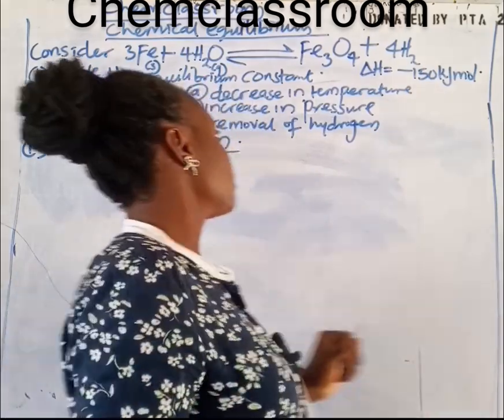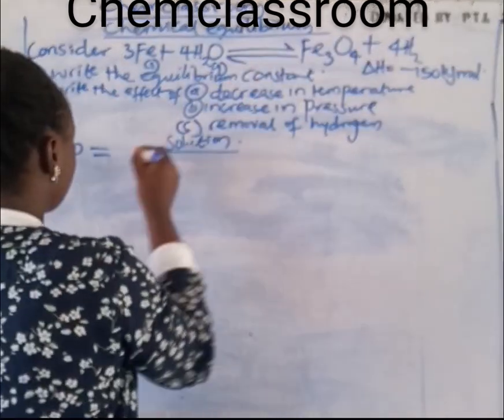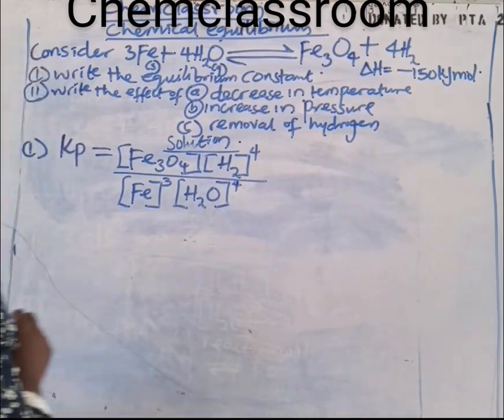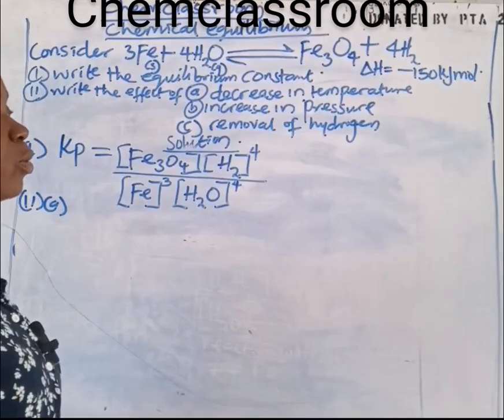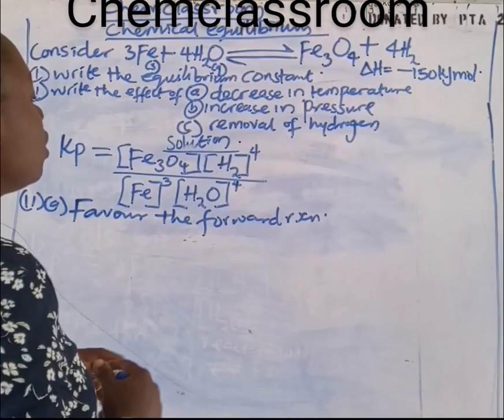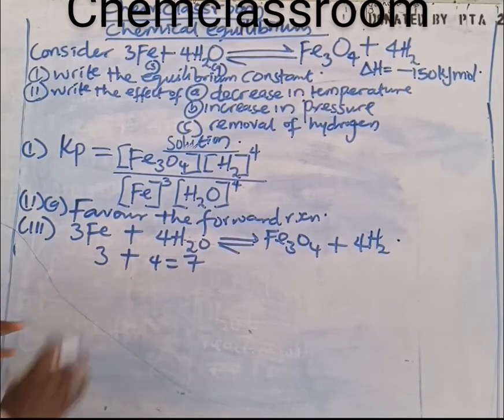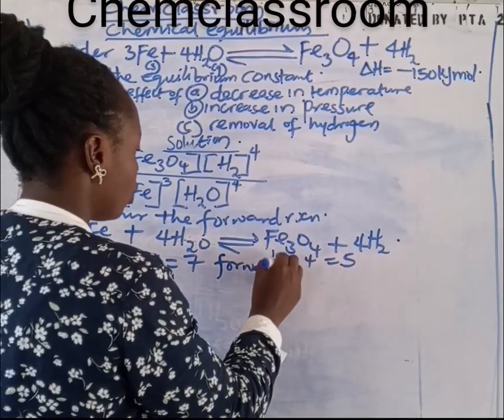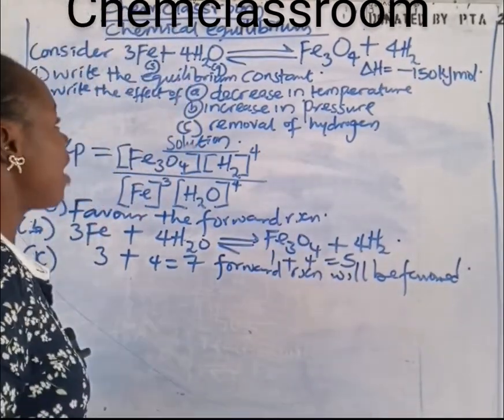Chemical equilibrium 2(chemistry)